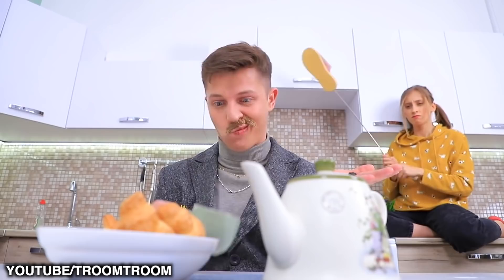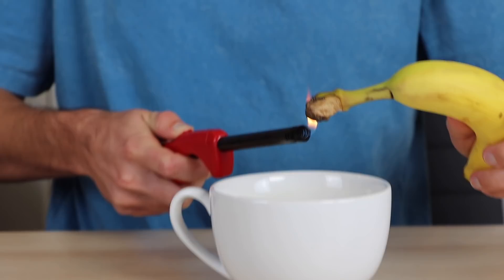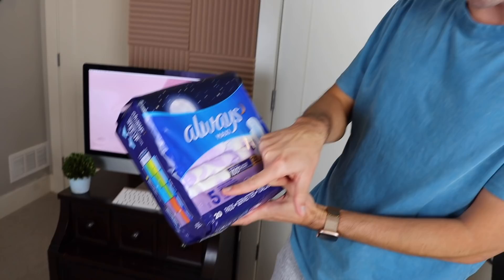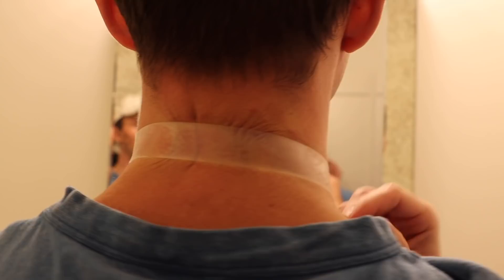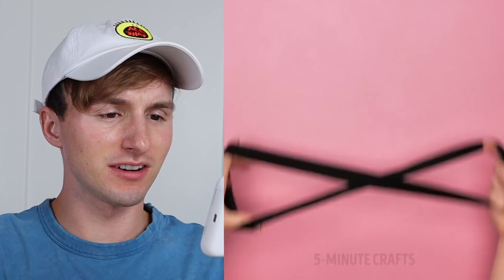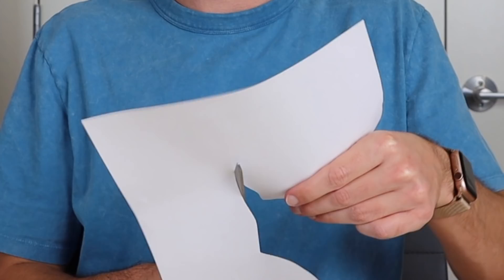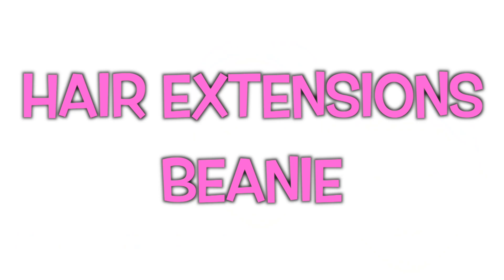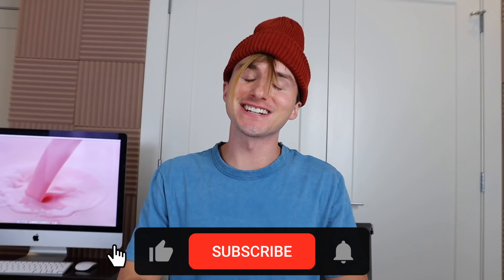TESTING VIRAL CLICKBAIT BEAUTY HACKS